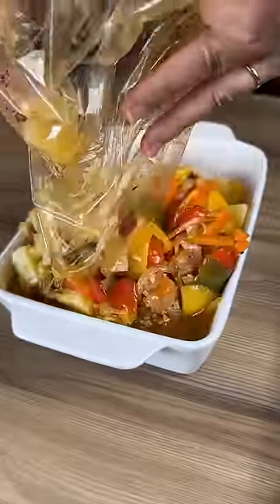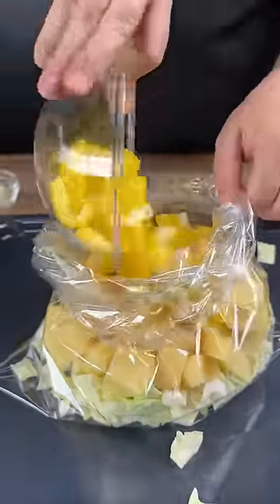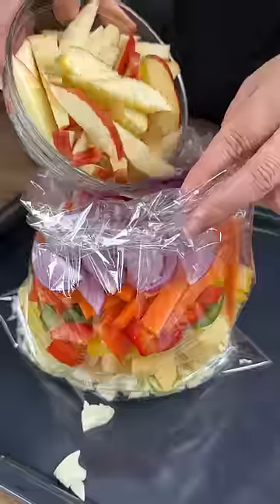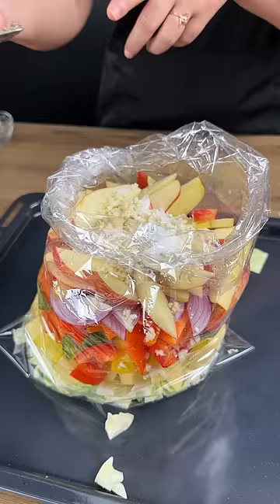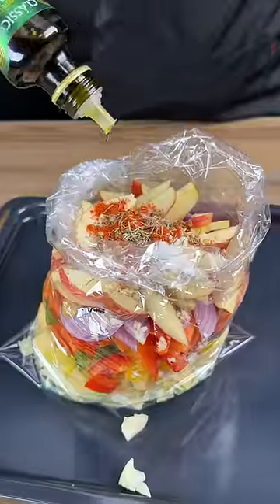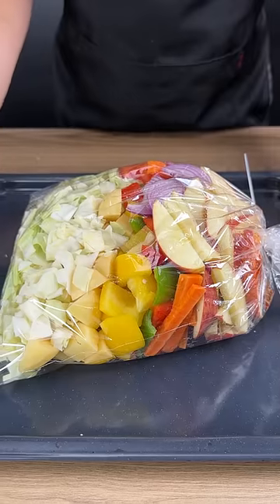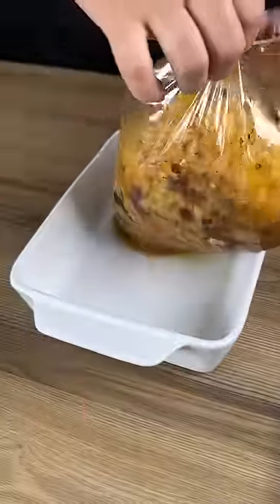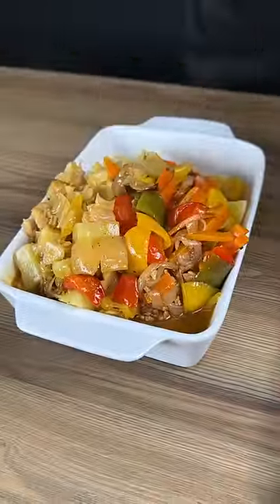After learning this recipe, I just want to eat vegetables like this!